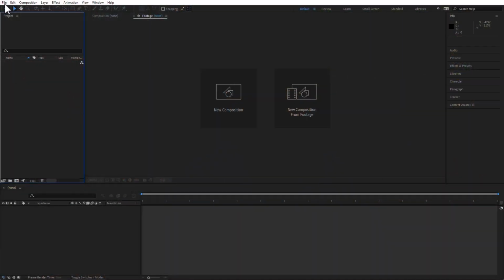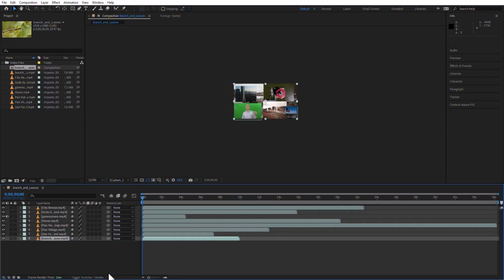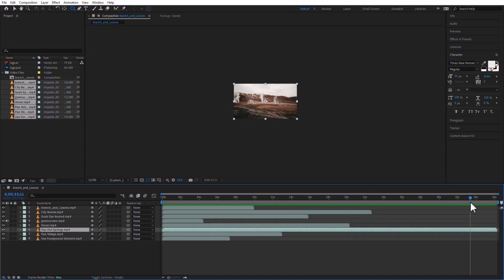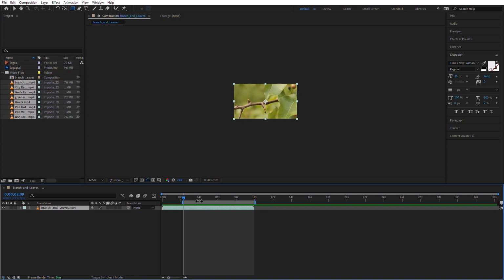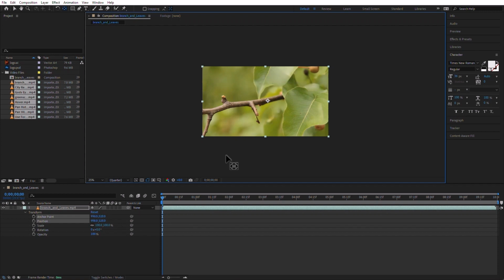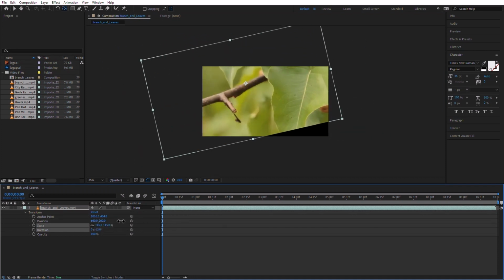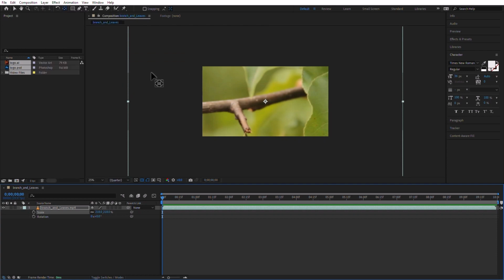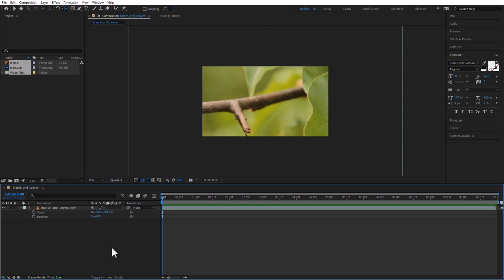From Beginner to Pro: A Guide to After Effects Layers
In this After Effects Tutorial, I will take you through the different types of layers available in After Effects.  We will also go through transform changes, layer duration and also quality and the difference between bilinear and bicubic.

Luisa Winters

Luisa’s certifications include:

Adobe Audition
Adobe Media Encoder
Adobe Photoshop
Audio Editing
Color Correction
Creative Cloud
Motion Graphics Templates
Video Editing

luisacasasnovas

00:00 Beginning
01:26 Layer Stacking Order
03:30 Text and Shape layers
03:58 Illustrator and Photoshop Layers
04:53 Layer Duration
07:31 Transform Properties
08:23 Work Area Bar
09:14 Transform Properties
14:42 Reset Values
14:57 Shortcuts
15:50 Quality: Bilinear and Bicubic
19:28 Ending